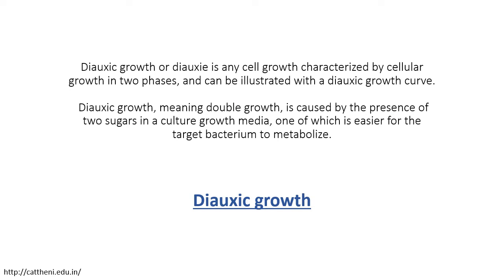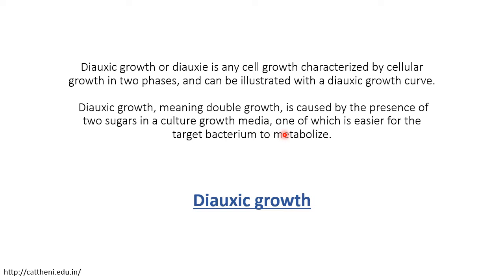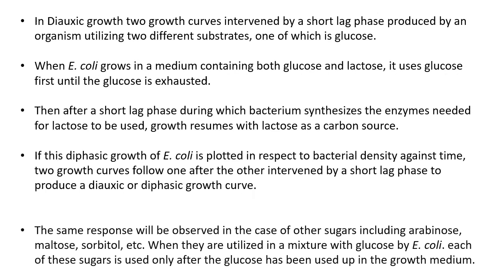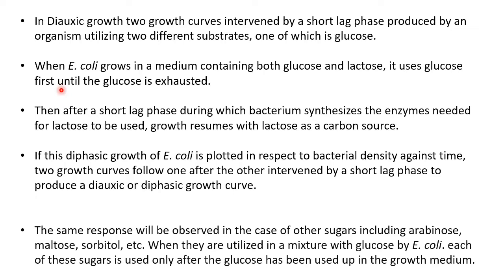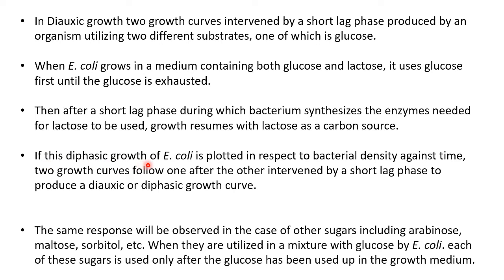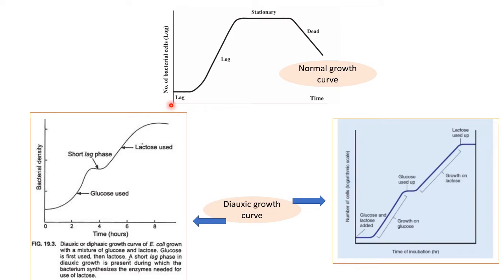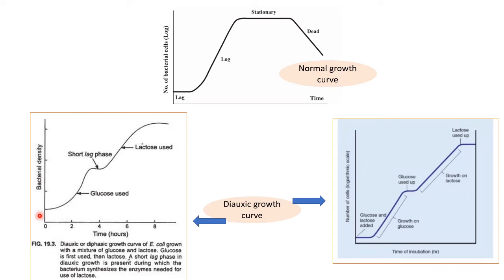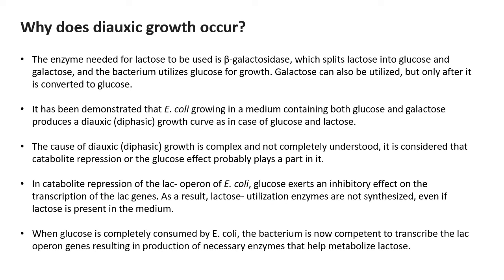Diauxic growth | Diphasic growth curve | Microbiology | Basic terms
Enjoy learning!!!